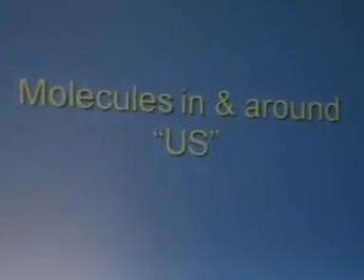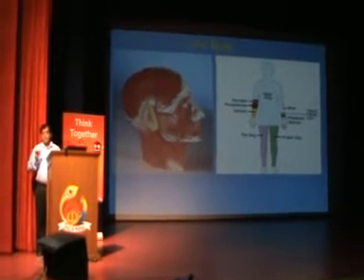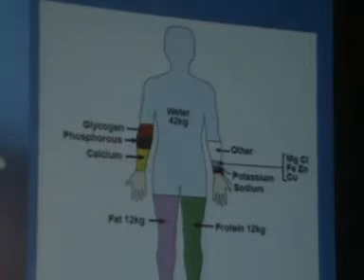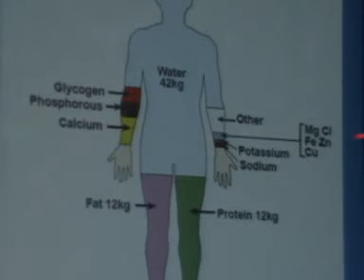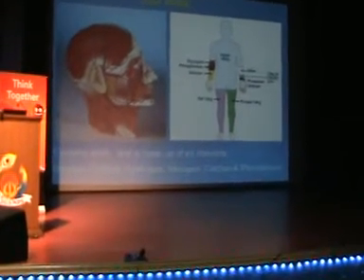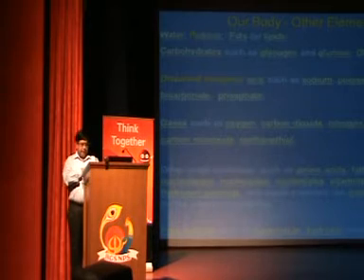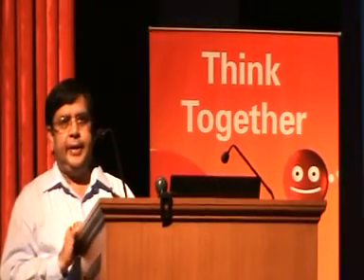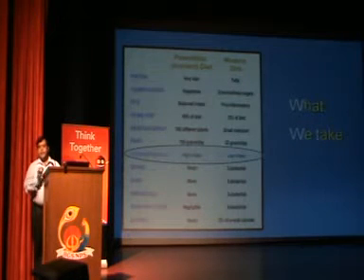IYC 10 SEP PART 4